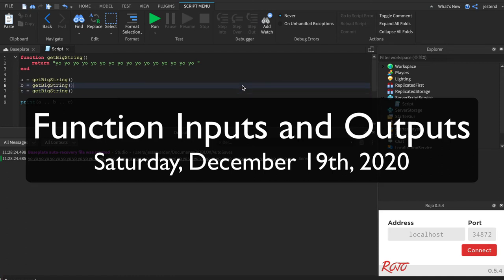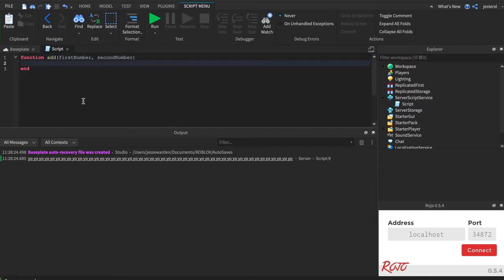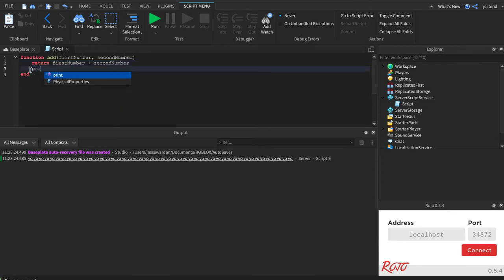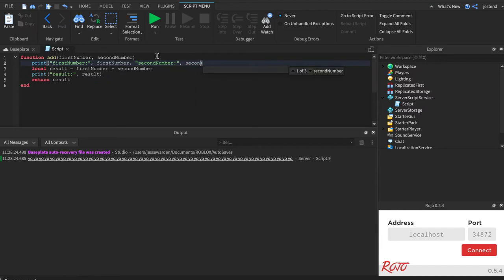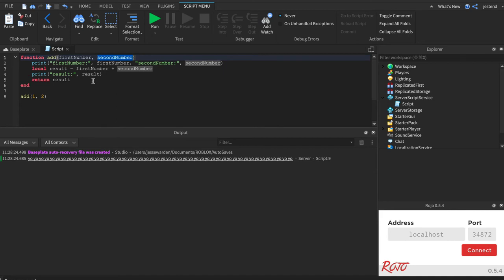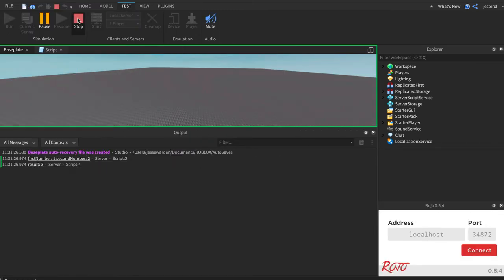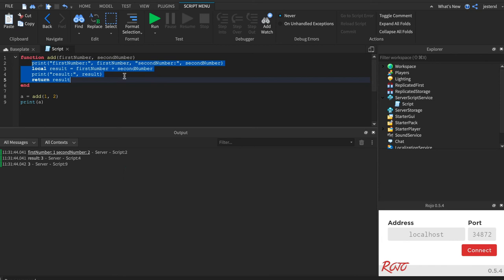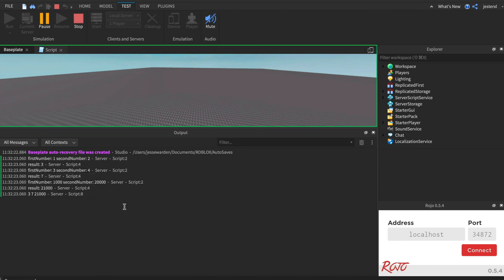Roblox Coding: Function Inputs and Outputs